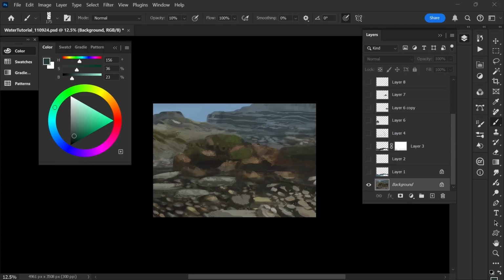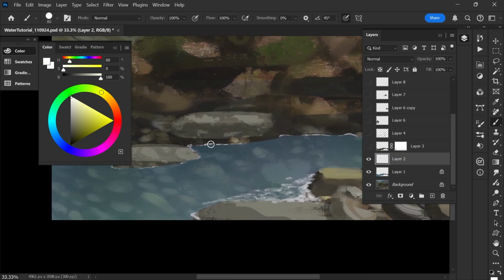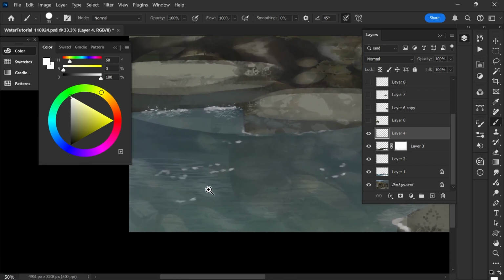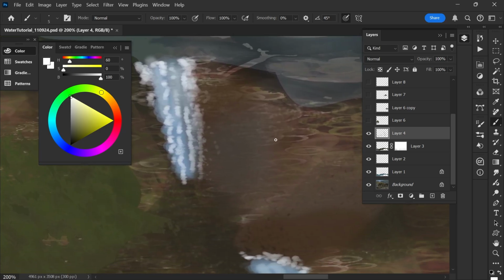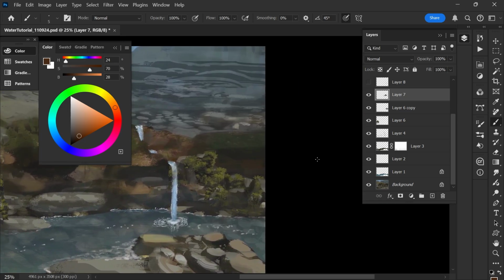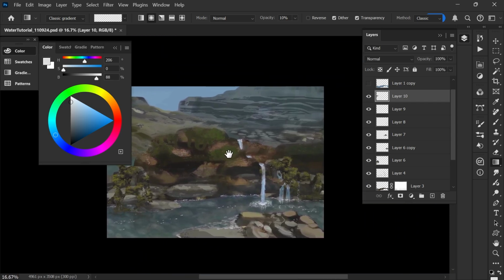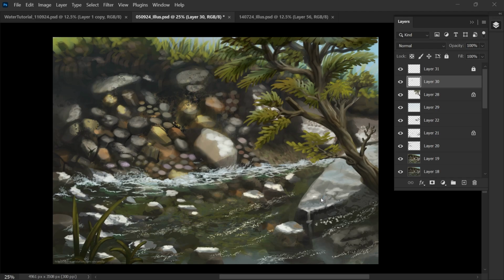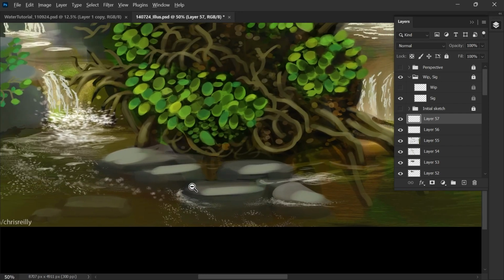Digital Painting: Water painting process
An overview of my process for painting water features.